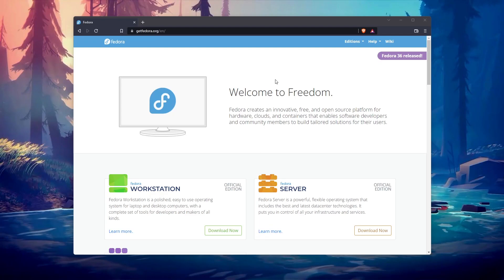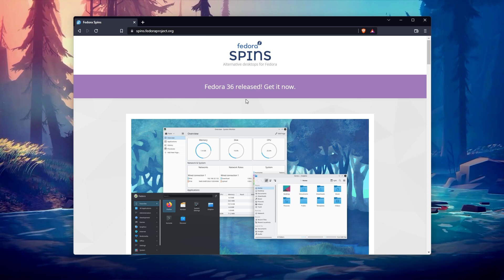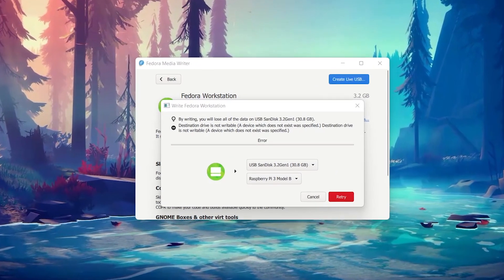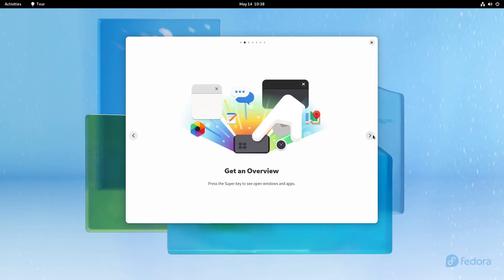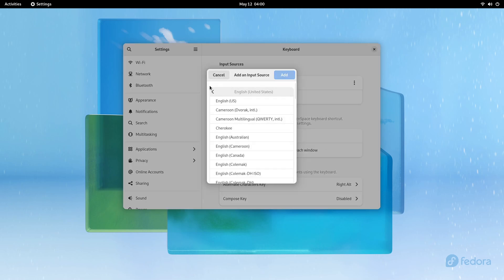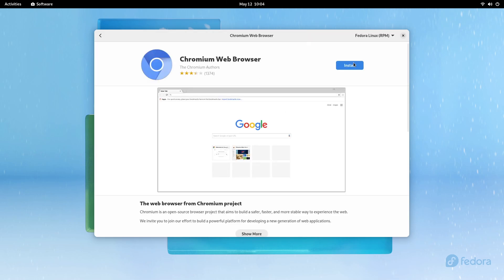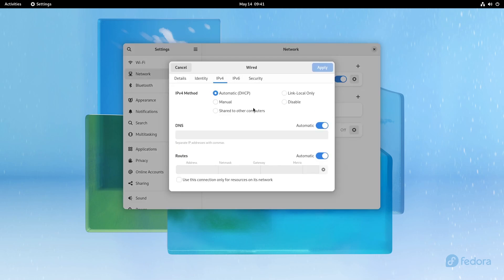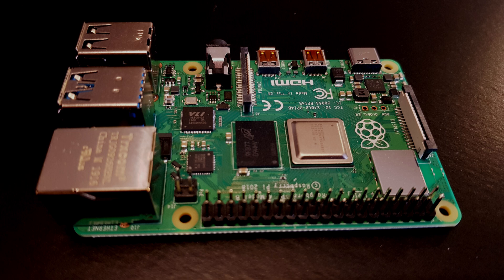5 Things I love about Fedora on Raspberry Pi - Fedora 36 overview!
Fedora 36 is now available, and the Raspberry Pi is officially supported.
In this video, I share with you 5 things I like about it, and explain why you should give it a try.

Links
Master your Raspberry Pi in 30 days (e-book)

Timestamps
0:00 Intro
0:17 Good point n°1
1:41 Good point n°2
2:53 Good point n°3
3:37 Good point n°4
4:23 Good point n°5
4:57 Final thoughts